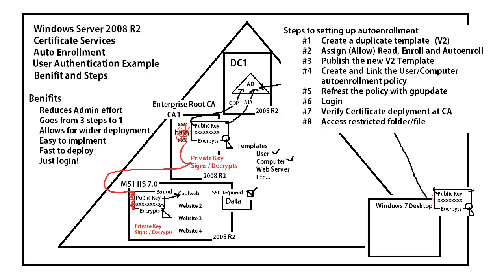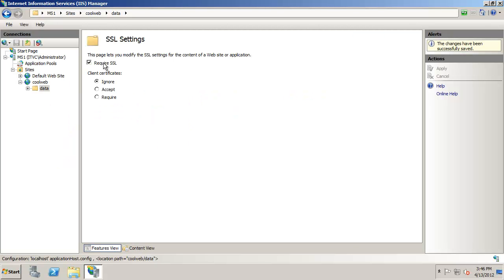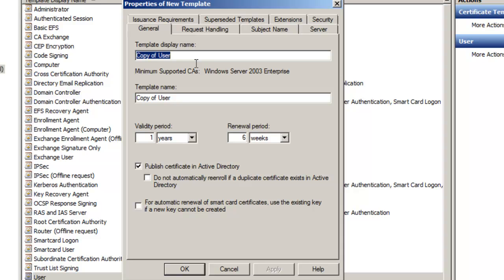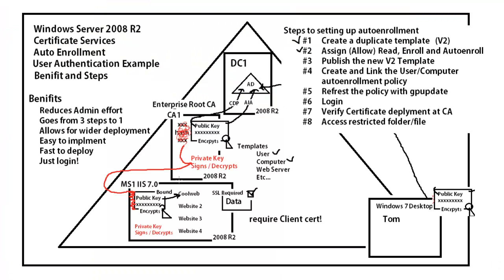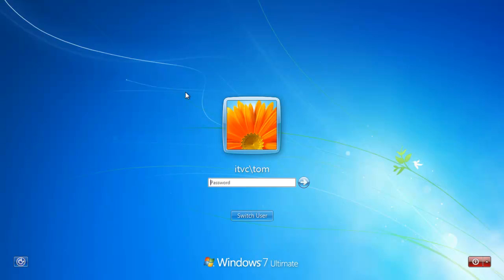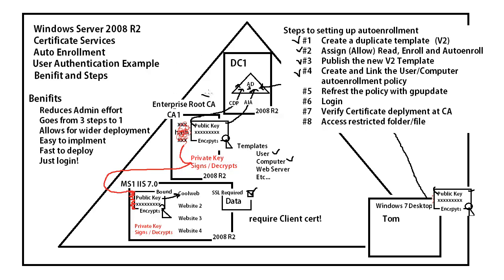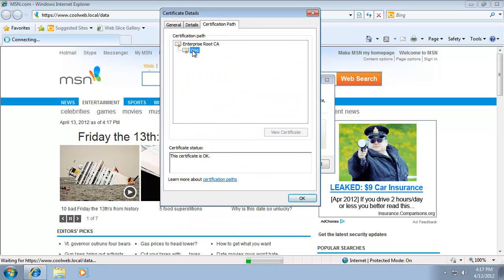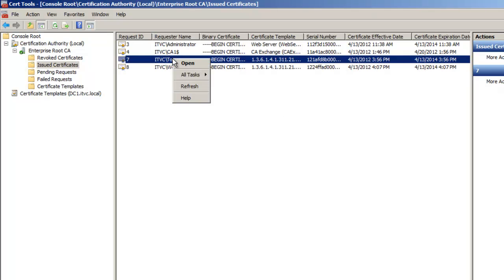70-640 Certificate Services 2008 R2 - Autoenrollment Part 2 (step-by-step)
In this video we will look in detail how to setup autoenrollment on a 2008 R2 Platform step-by-step.